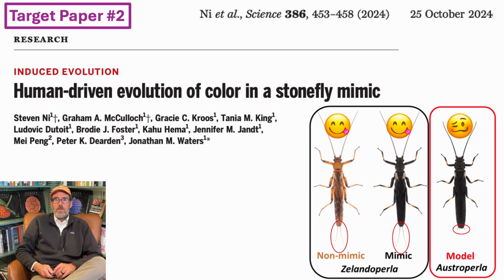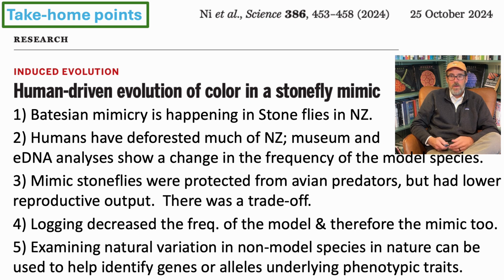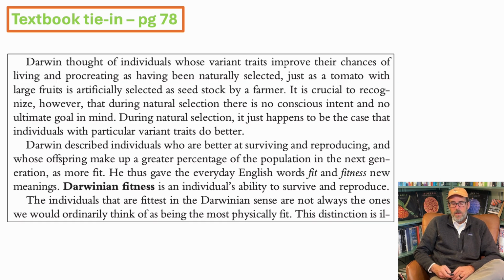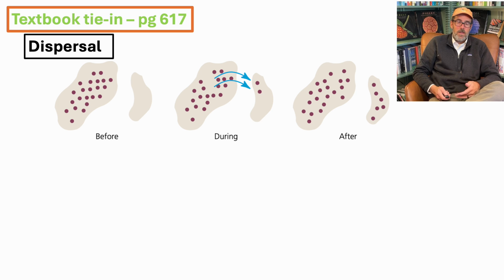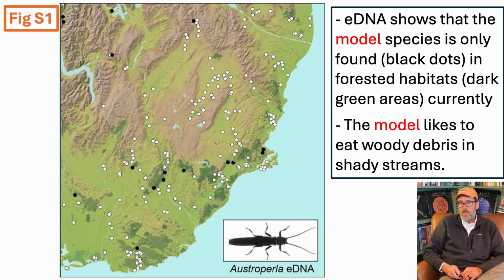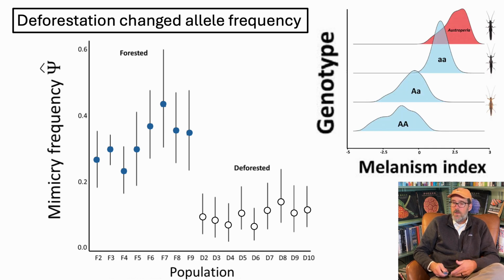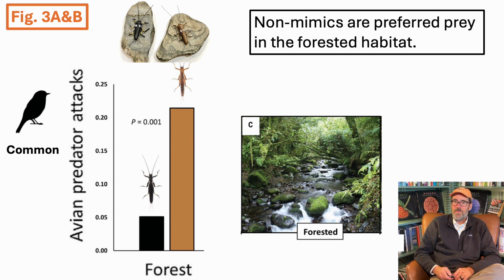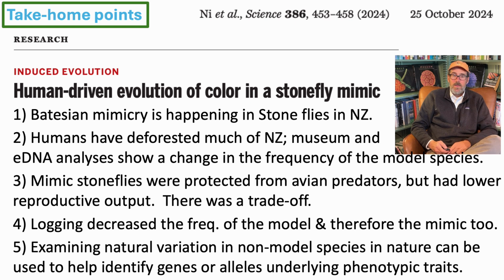Stonefly mimicry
This is a lecture about a recent paper in Science magazine about the evolution of Batesian mimicry in stoneflies in forested and deforested habitat in New Zealand.  It is a part of Dr. Charles Knight's (Cal Poly) Ten Lectures on Evolution Series